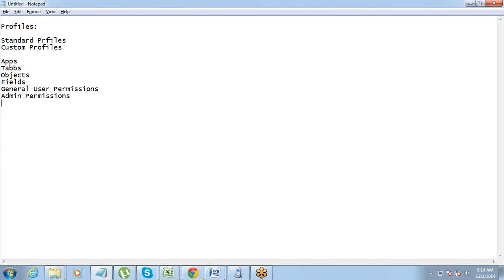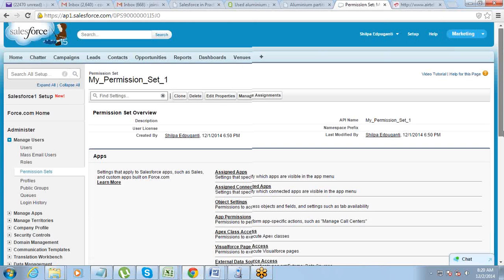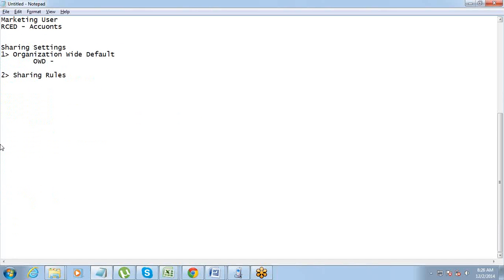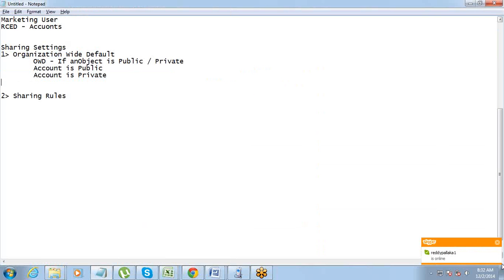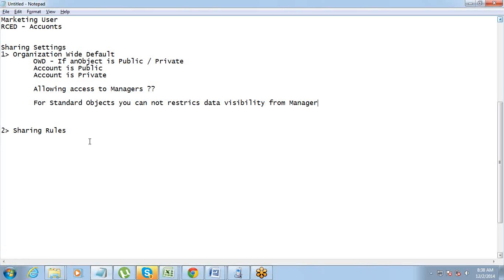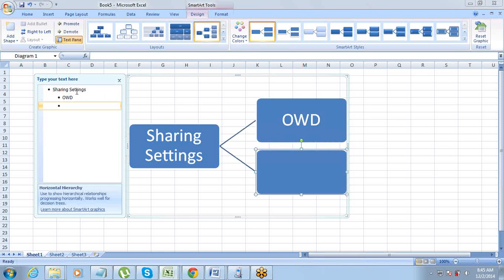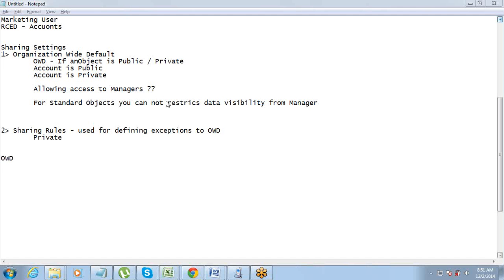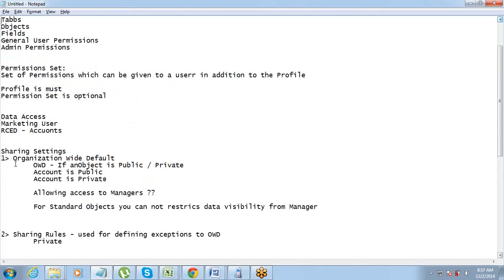Permission & Access,Org Wide Default Sharing & Sharing Rules